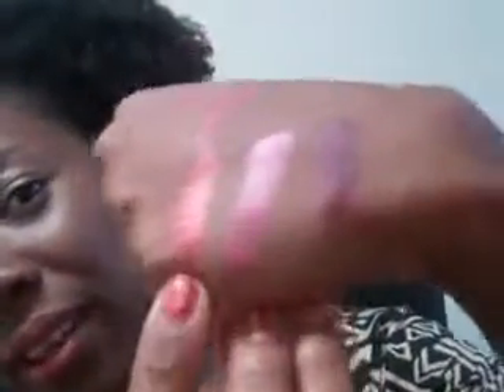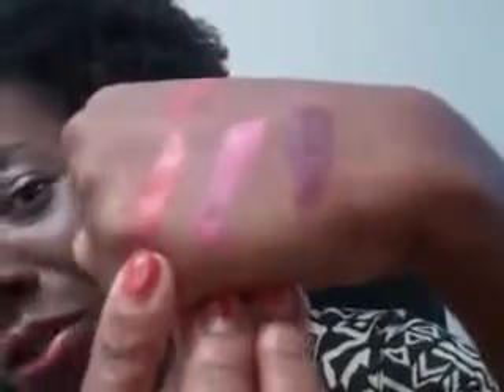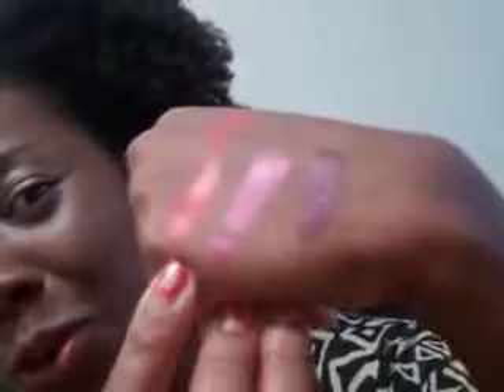Louisiana Coral Punches- A Lip color diary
I have always wanted to wear bold lips but have been too afraid to do so because of myths that it wouldn't look good on certain skin tones and the simple fact that I didn't believe that I would be able to even pull it off. Once I learned to stop doubting myself and put effort towards TRYING a new thing it paid off! YAY for progress!!

- NYX Louisiana
- NYX Medusa
- Palladio Coral Punch
- Loreal Volcanic